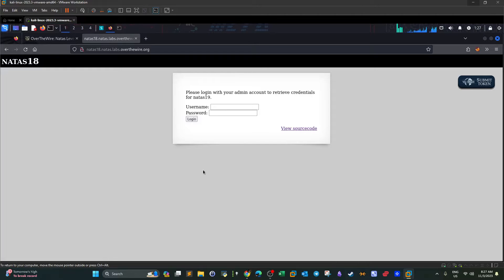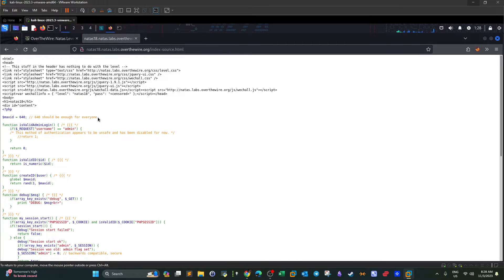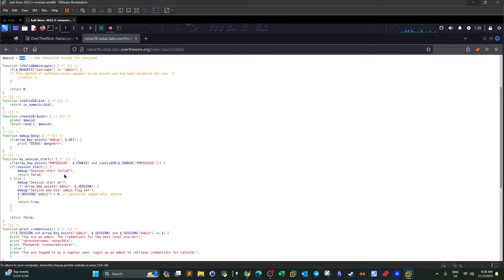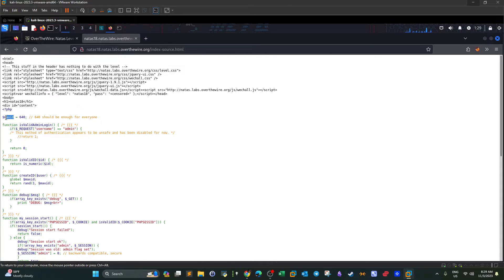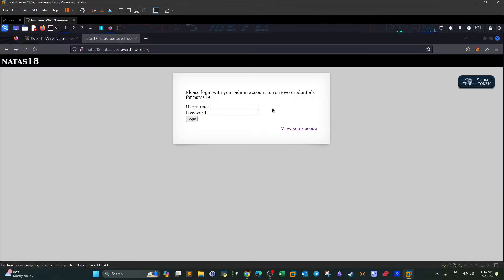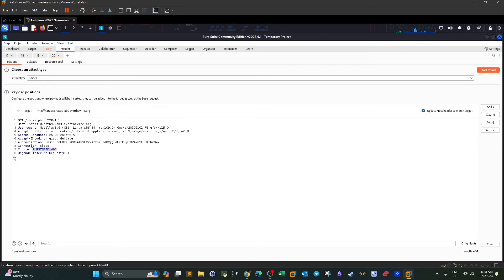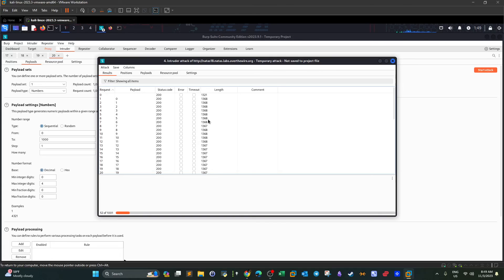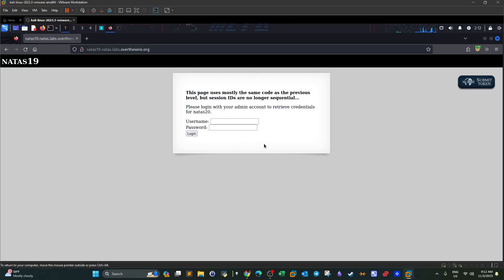Using Burp Suite for Session Hijacking | OverTheWire Natas Level 17-18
In this video walk-through, we used Burp Suite to demonstrate an experiment on enumerating sessions IDs created using PHP language. The source code used a vulnerable mechanism in creating the session ID by assigning a numerical value in a pre-determined range and linking it to the user's profile. When the session ID isn't randomly generated, it makes the web application vulnerable to session hijacking attacks. We used OverTheWire war games Natas Level 18 - 19 challenge for demonstration purposes.